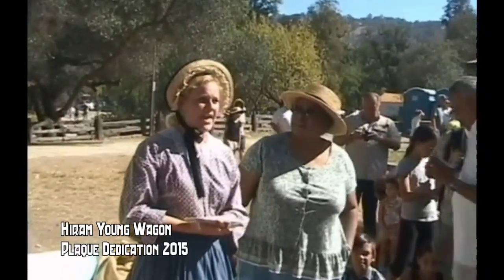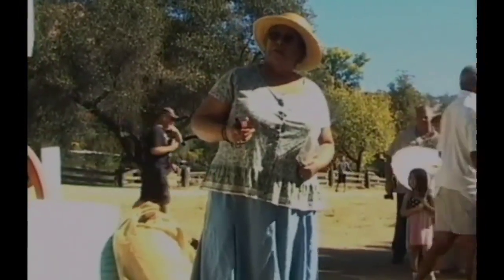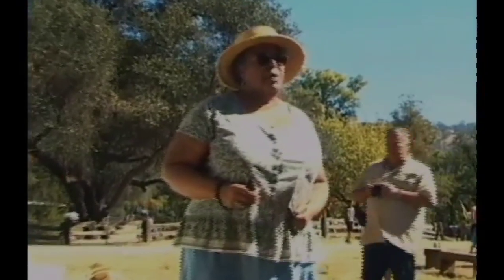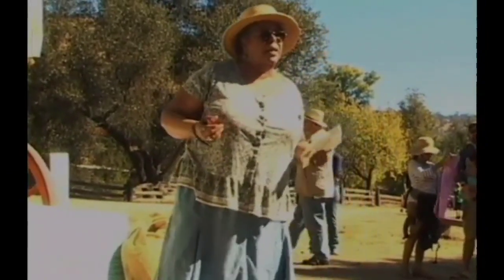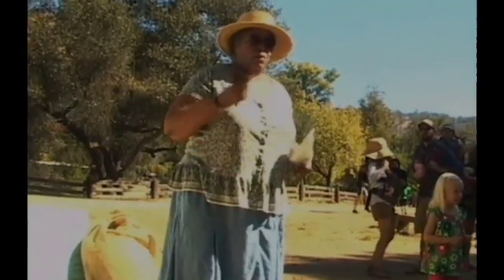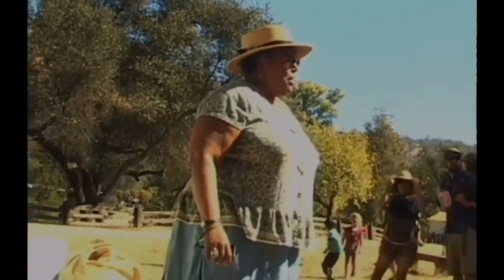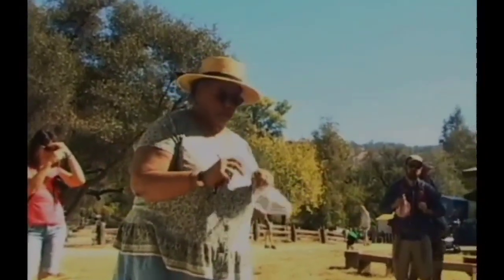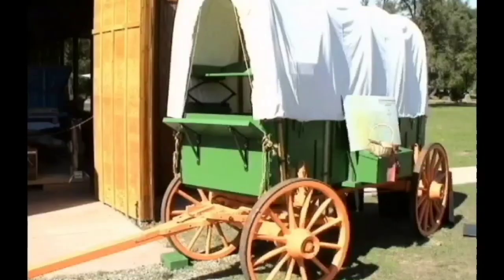African American History; Hiram Young Wagon Dedication, 2015